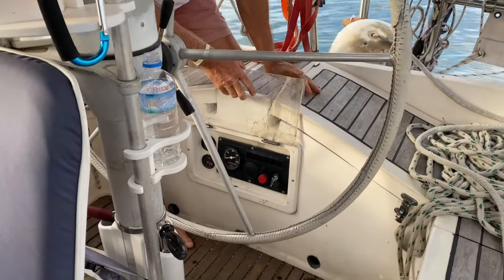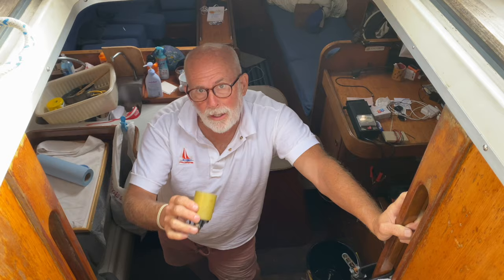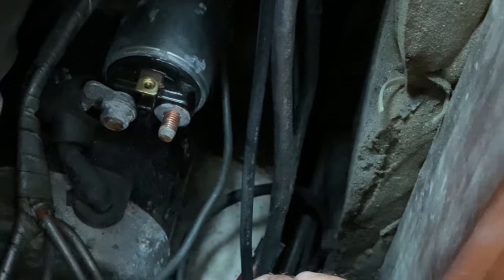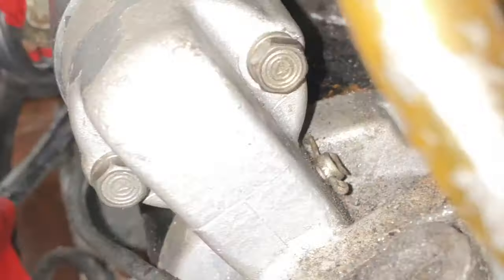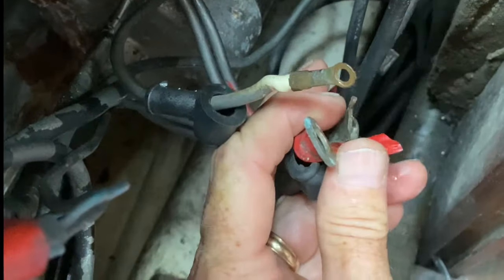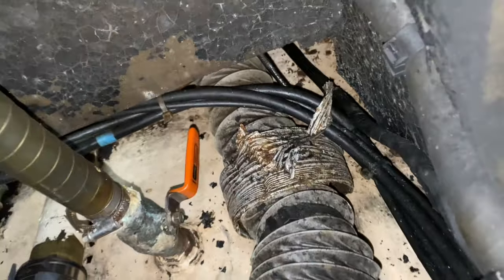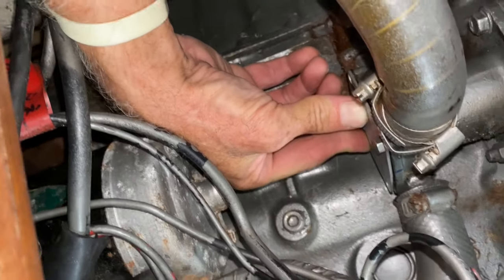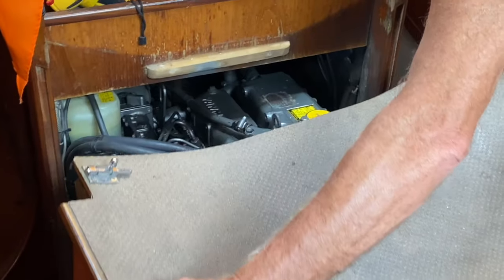How a Classic Car Mechanic Helped a Solo Sailor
Genius Mechanic Tony, met me on an island to oversee some routine maintenance and help discover the reason I sometimes had trouble starting the engine.  We also checked the impeller plate and cleaned the air filter.  We also checked the gas filter, oil filter, and levels, and also winches. All were in good shape. So once we finished we hopped in his 1933 Austin and cruised the island.  Check this video about Tony.  He is a cool dude.

If you are a never-too- later like me check out the free resources

These videos are made possible by my Patrons: Trevor Webster, Steve Houck, Johny Gwin, Michael Coombs, Kats Honda, Michael Borgmann, Robin Mah, John King, J29BlackJack, Sumie and William Zies, David LaHeist, Claude Strobbe, Bruce McCaughan, Jeffrey Behr,

Thanks to all those making this voyage possible:
Keel Club Founding Members: Harry A. Hill / BetterU / Tokyo Supercars
Tier One:  Westlund Group, mackfilm LTD, Tokyo Super Cars, Foodsaver  & VERSA
Tier Two:  Dormeo, Merlin Solar. Upternes
Tier 3: GDI Communications, Rob Claar, The Aussies
Tier 4:  Mike Alfant, Jim Weisser, Doug Hymas, Ted Carlson, Steve Houck,